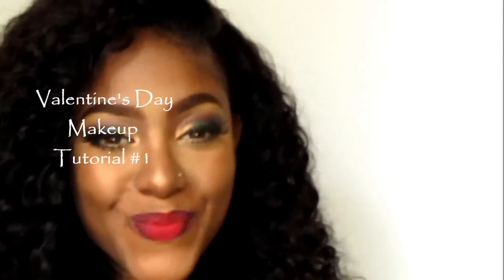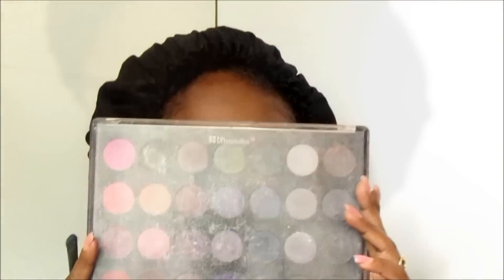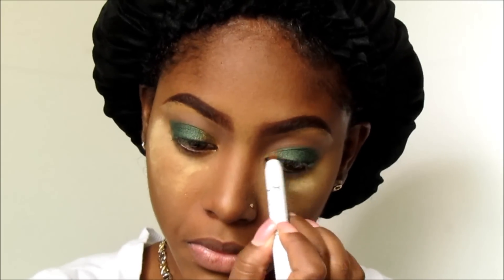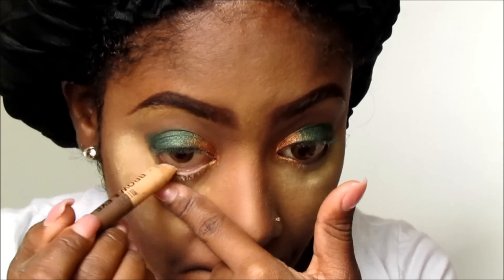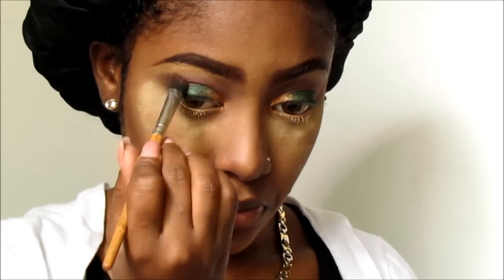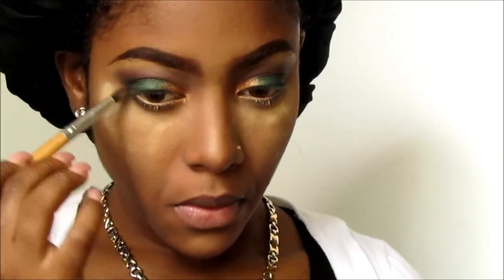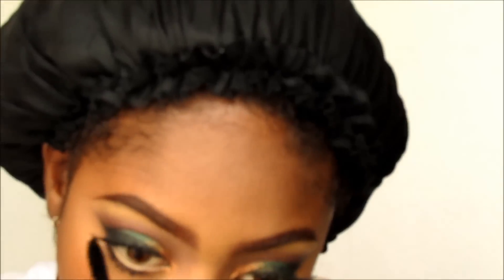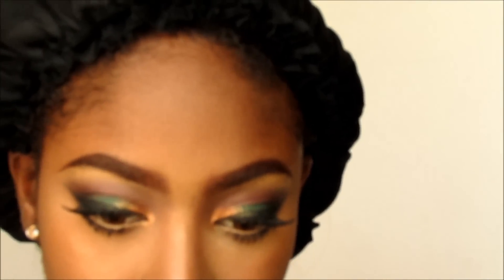Valentine's Day Makeup Tutorial #1 | PETITE-SUE DIVINITII